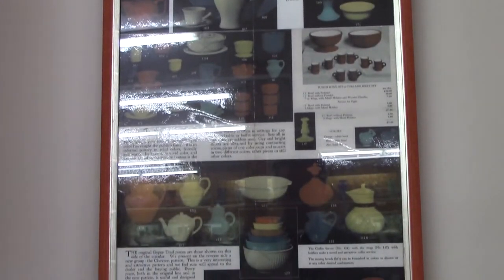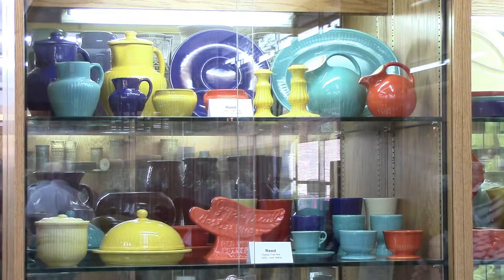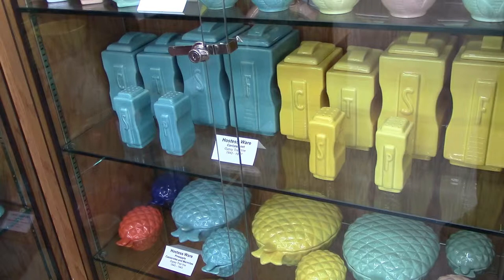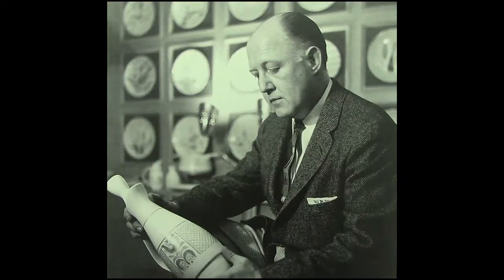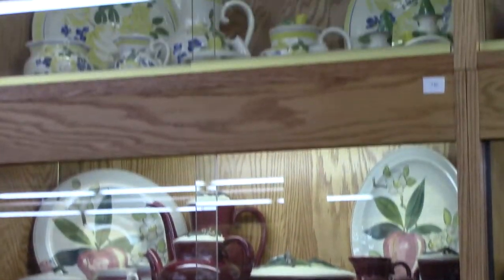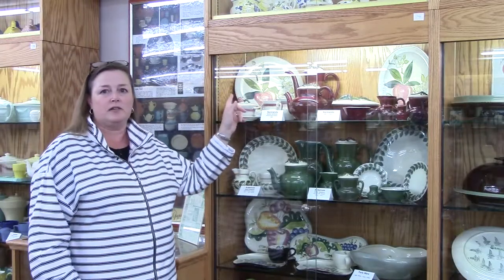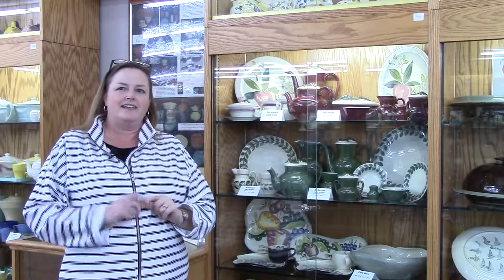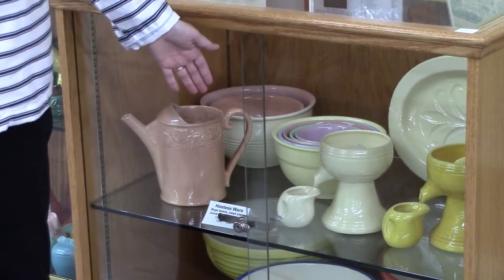Dinnerware 3 (Beginnings) presented by Pottery Museum of Red Wing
Pottery Museum of Red Wing presents Dinnerware 3 a look from host Barbara Brown about the beginnings of dinnerware for Red Wing Pottery.